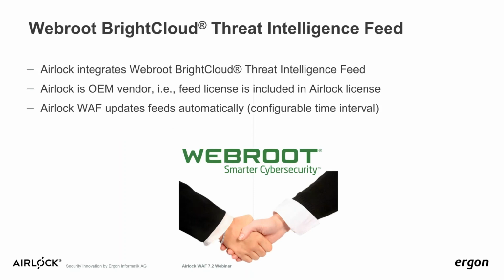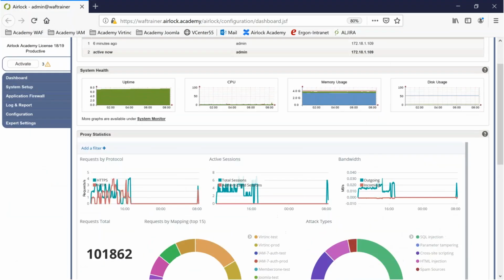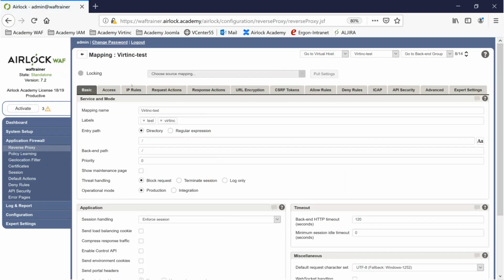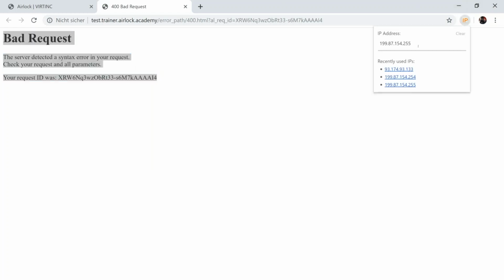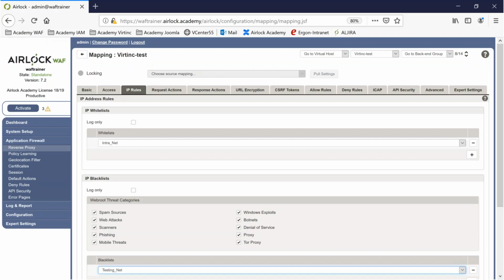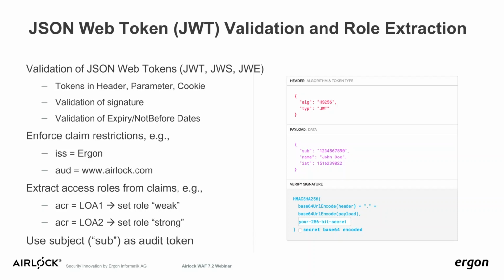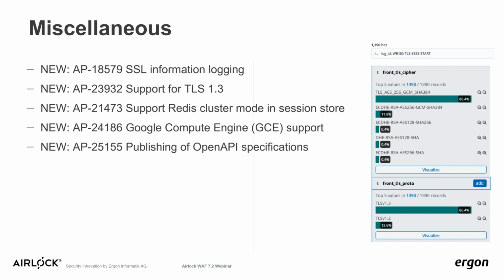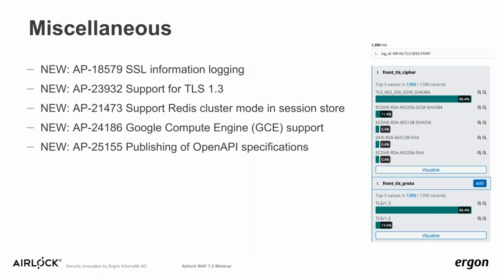Airlock WAF 7.2 Webinar - Feature Overview (English)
Airlock WAF 7.2 Webinar of 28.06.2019

In this webinar we present the main new features of Airlock WAF release 7.2.

The presentation consists of the following topics:
1) Webroot
2) Central IP address list management
3) Authentication overhaul
4) Miscellaneous